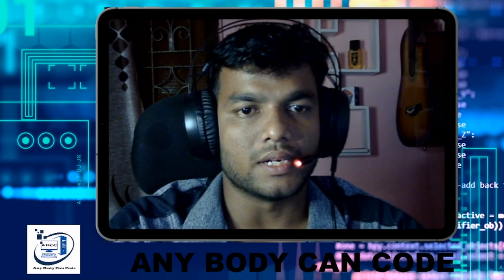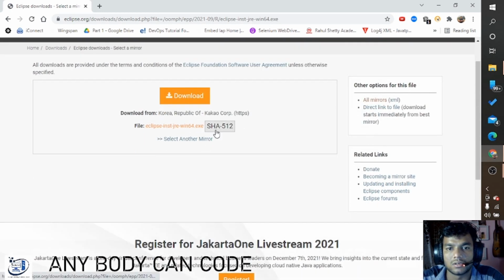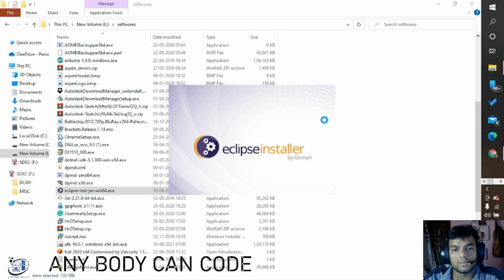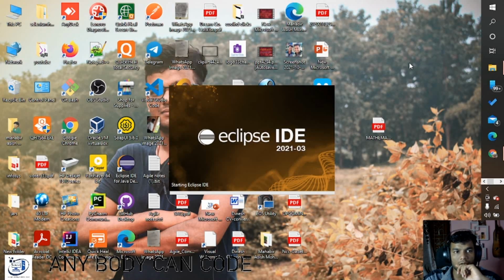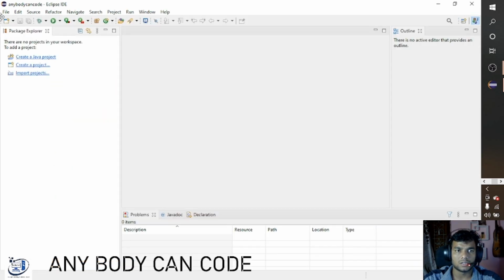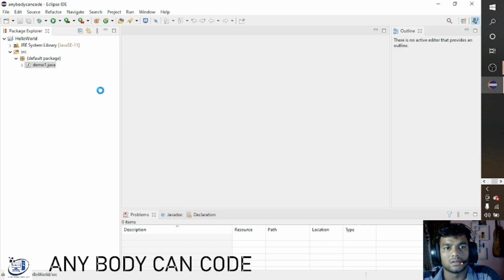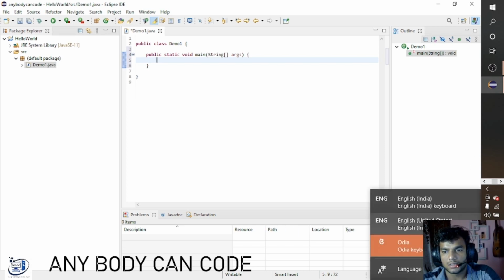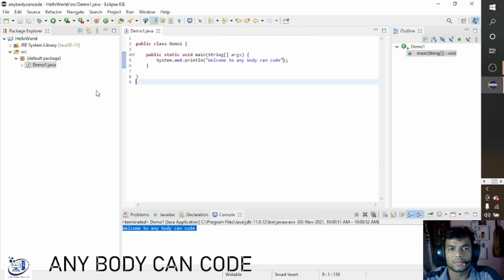How to download eclipse and install it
This is a video about how to install eclipse. if any doubt post it in the comments. please do stay connected with the channel. if any suggestions please do comment in the video.